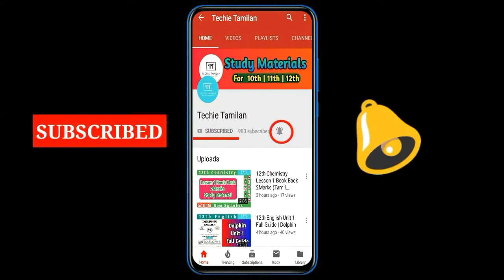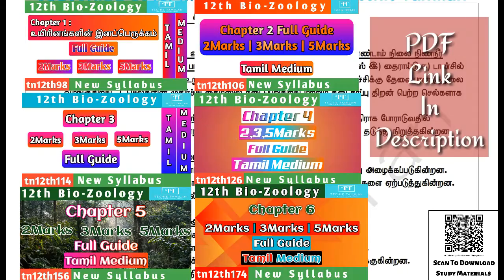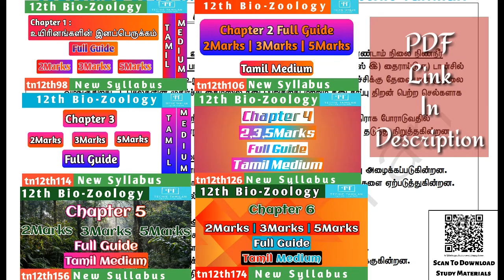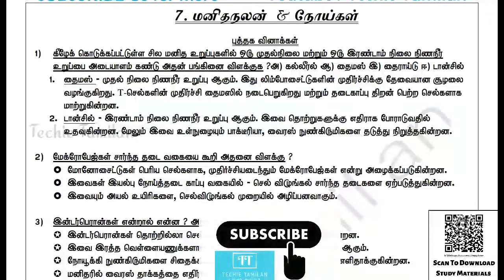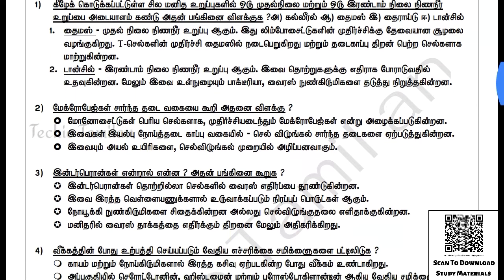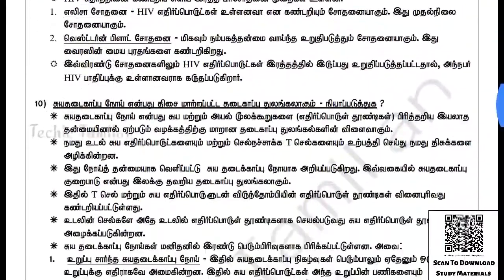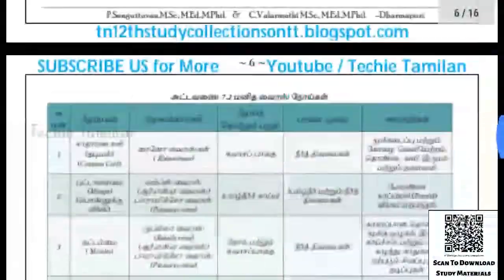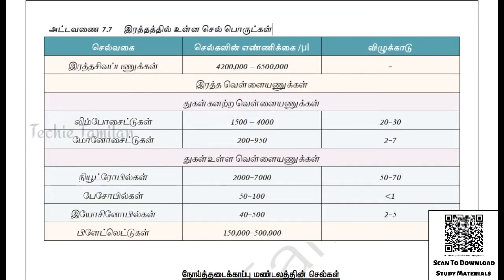12th Bio-Zoology Chapter 7 | 2,3,5Marks | Full Guide (Tamil Medium)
⏬⏬ 👇 PDF Link 👇 ⏬⏬

⚡Material Name : 12th Bio-Zoology Chapter 7 | 2,3,5Marks | Full Guide (Tamil Medium)
✔ 12th Bio-Zoology | 2,3,5Marks | Full Guide (Tamil Medium)